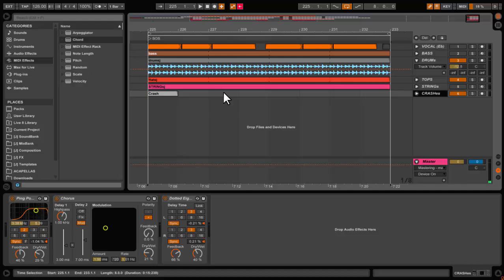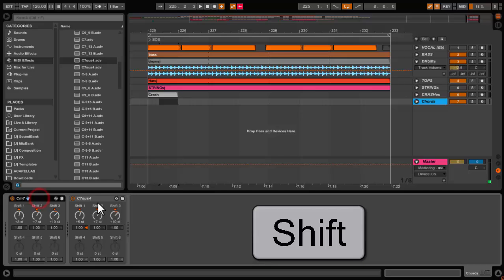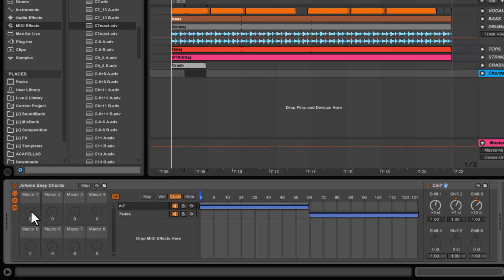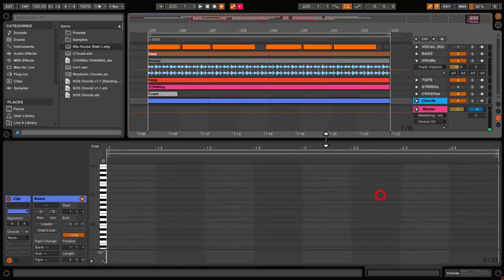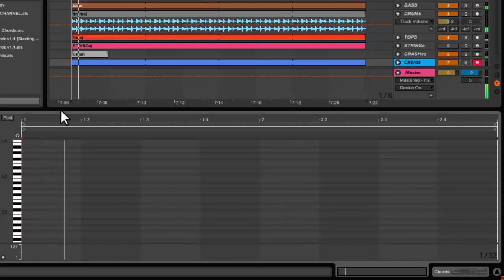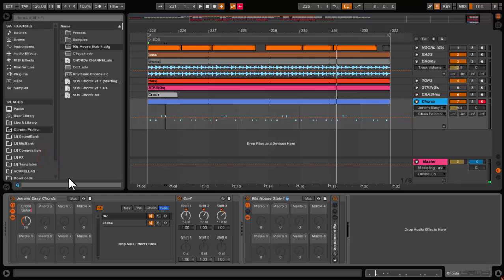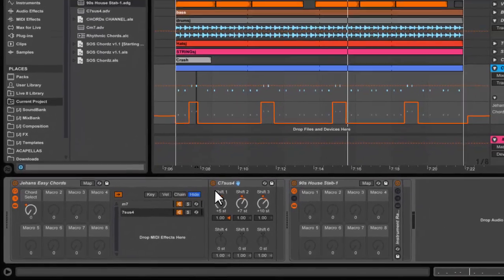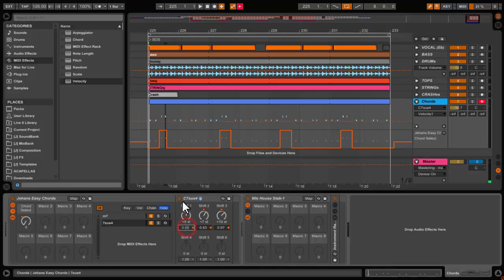Jehan's Easy House Chords in Ableton Live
Ever wanted to write a great chord progression but don't have access to some keys or a controller? Got a great musical idea but lack the chops of a Herbie Hancock? No problem! This is the tutorial for you.

Using advanced chains, racks and macros, Jehan takes a look at how to get a great chord progression into Live, in a quick and efficient manner - using nothing else but native Live FX.

This is a short example of the types of techniques on offer in the Classic House Music Masterclass at The School of Synthesis. No matter what your level, if your into DJing or Production, the school has a course for you.

You can DOWNLOAD an extended version of the rack here (this has many more chords on offer and also a handy scale function to make sure your tinkerings are always in key!):